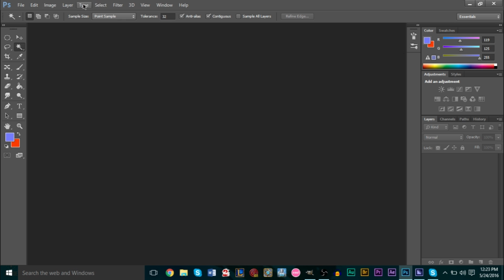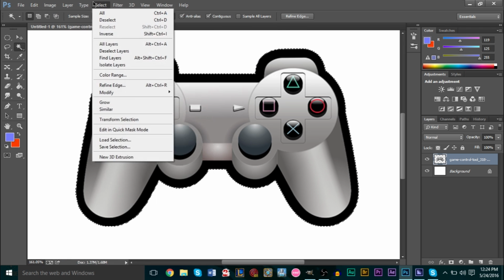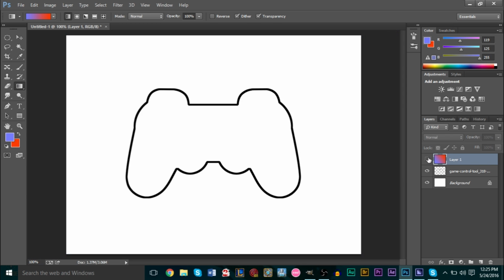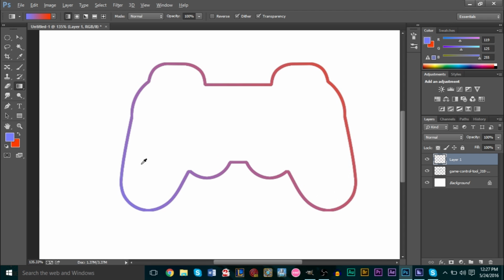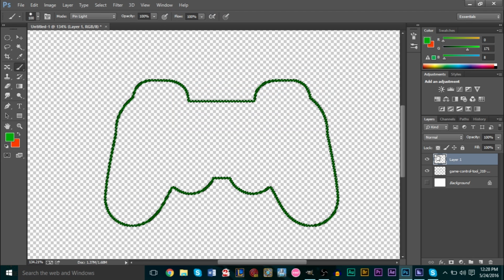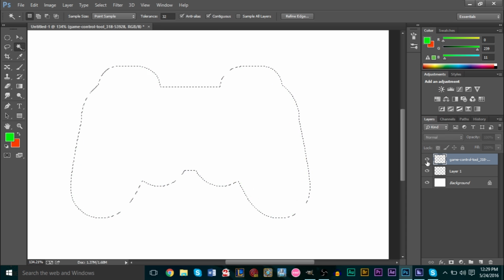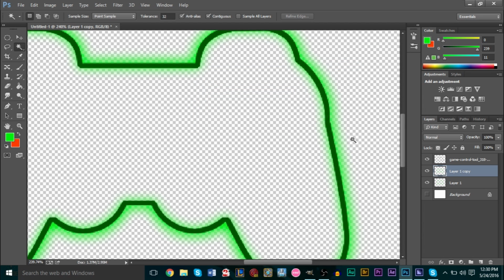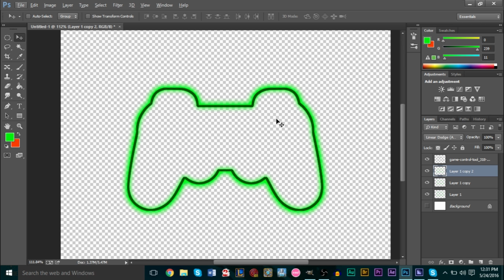How To: Create Object Outlined Designs in Photoshop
GSmaniamsmart teaches how to create object outlined designs in Photoshop CC using simple selection and layer techniques.

A quick and easy how-to guide for creating outlined designs from objects. This video will show you how any object can be turned into an outlined design of itself only having the shape visible with any type of pattern, texture, or color. We'll also be going over how to add a glow through a Gaussian blur and using different layer modes.